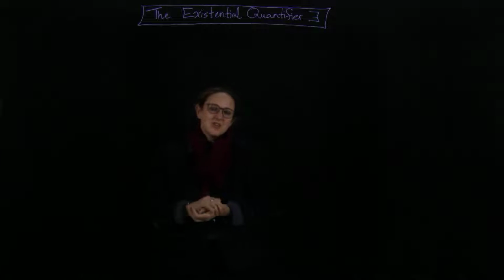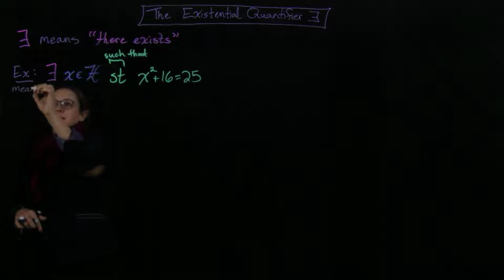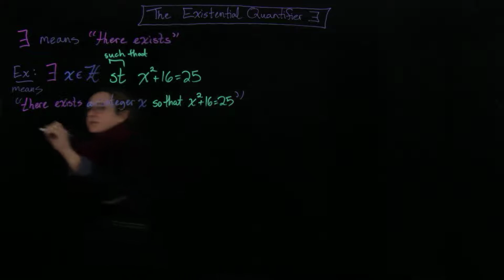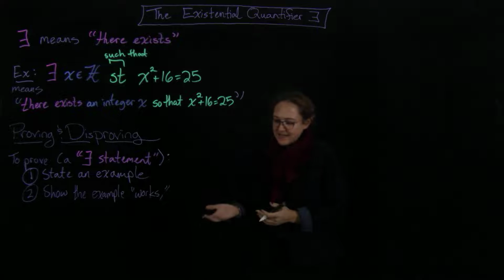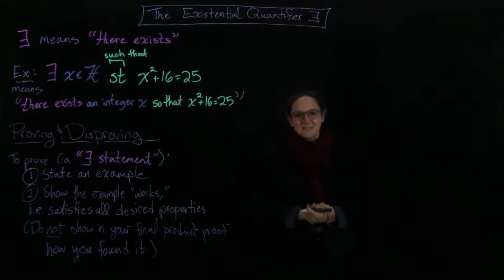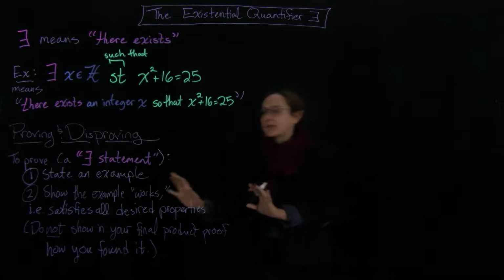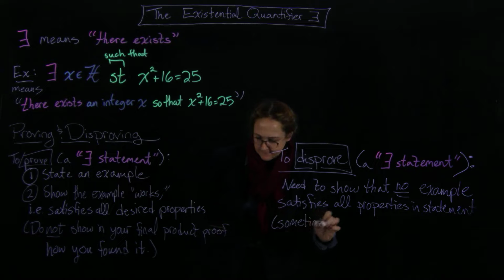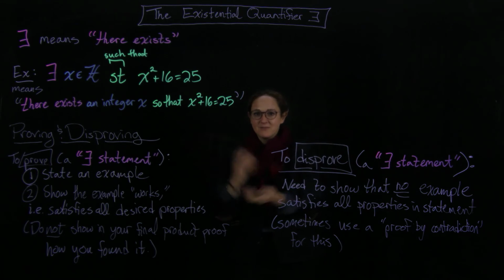The Existential Quantifier (∃) Introduced